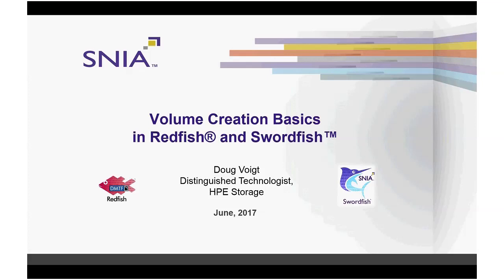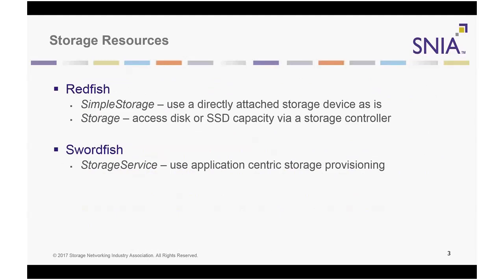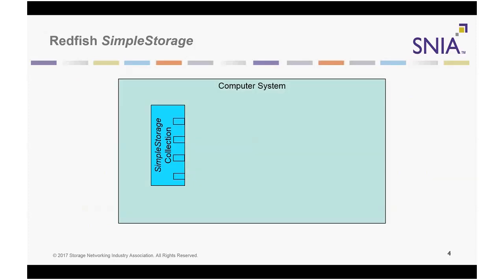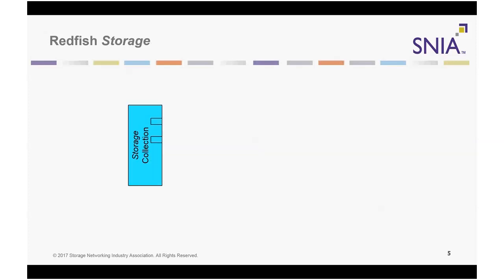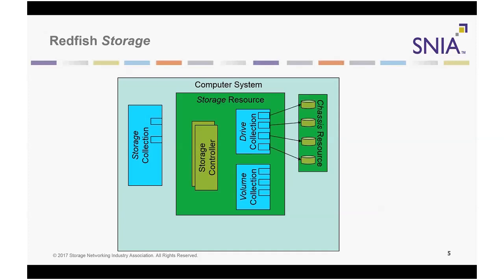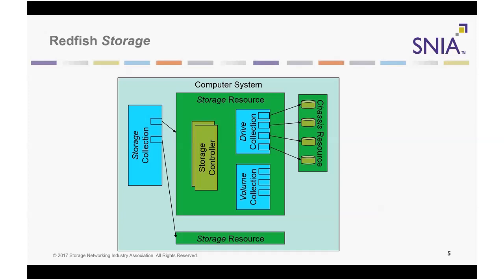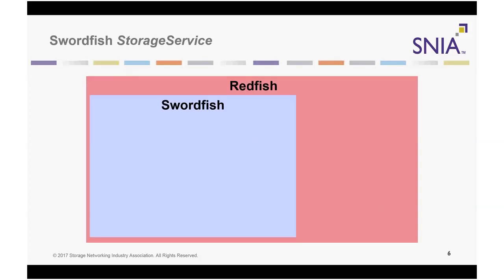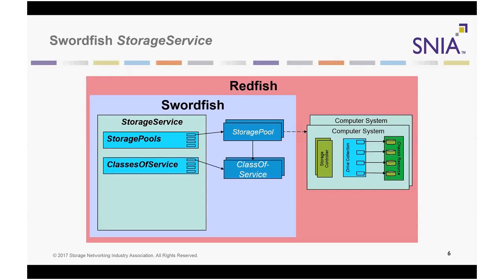Volume Creation Basics in Redfish® and Swordfish™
The SNIA Swordfish™ customer-centric interface extends the DMTF’s Redfish® specification (API) to handle the management of storage equipment and storage services found in modern data centers. Join Doug Voigt, Distinguished Technologist, HPE Storage, for a brief presentation that covers the basics of storage volume creation in Redfish and Swordfish. SNIA Swordfish is being developed by over 20 storage vendors including some of the largest in the industry.